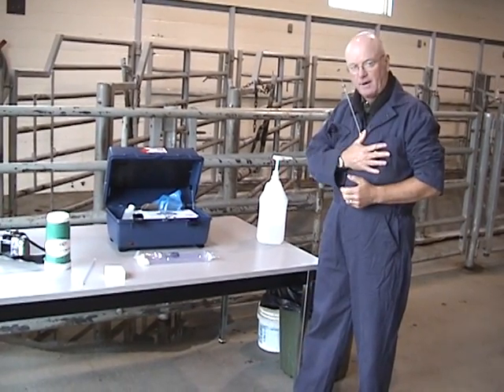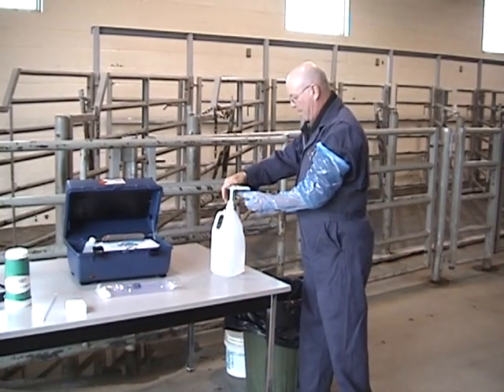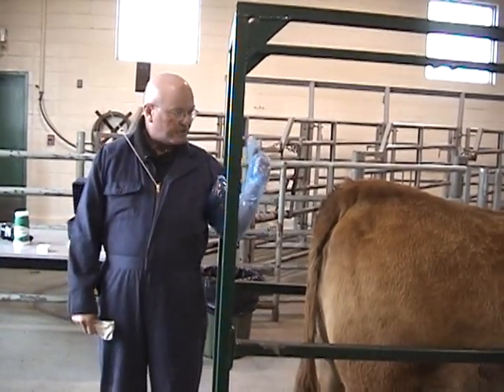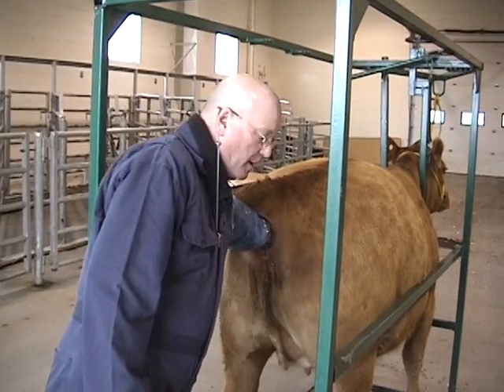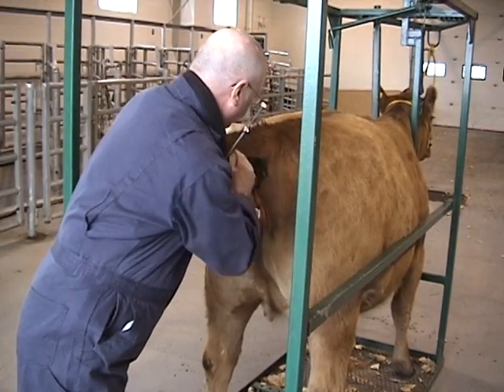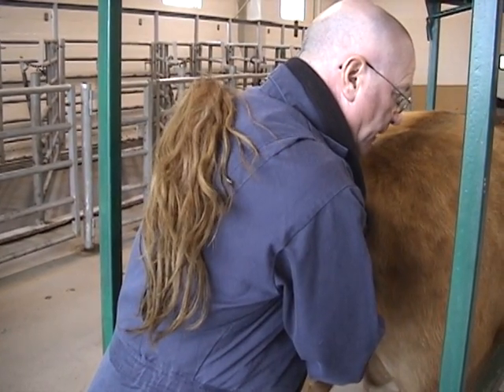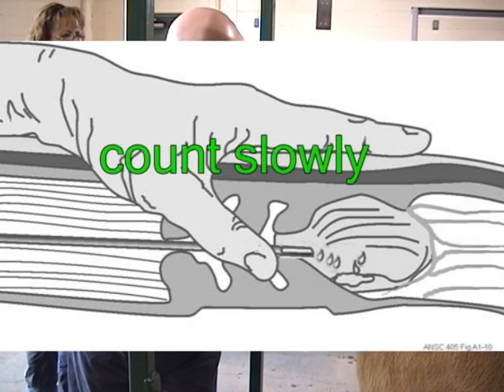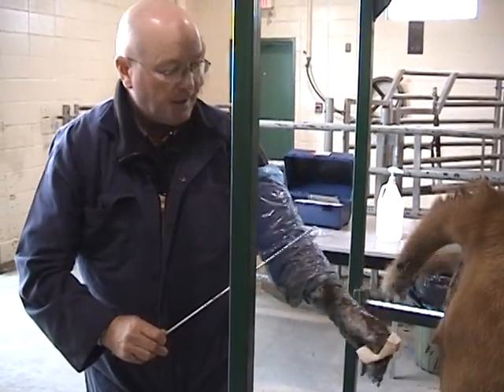How to do AI in Cattle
This is a video demonstrating AI (Artificial Insemination) in cattle and was produced at Olds College. Thanks to Brian Shaw and Westgen for their support with this production.